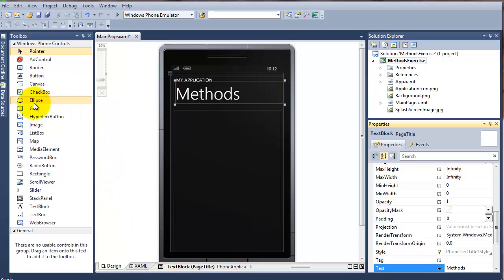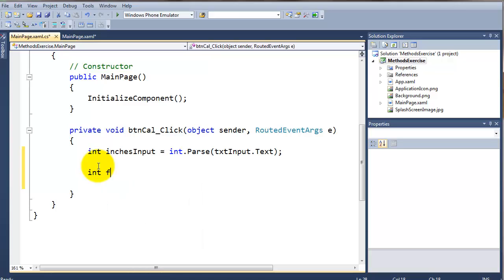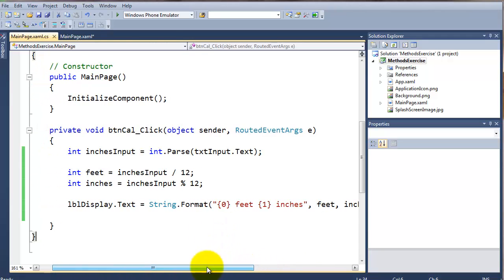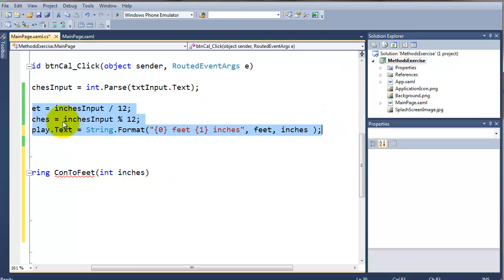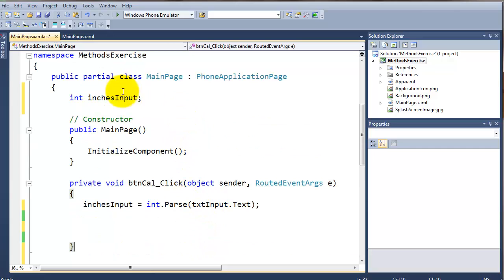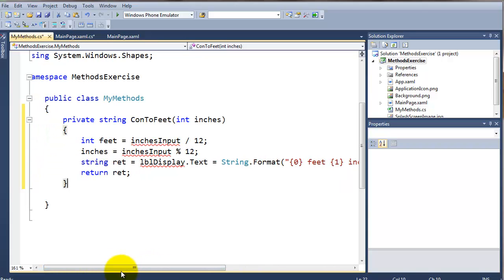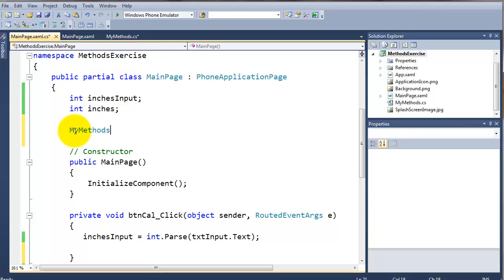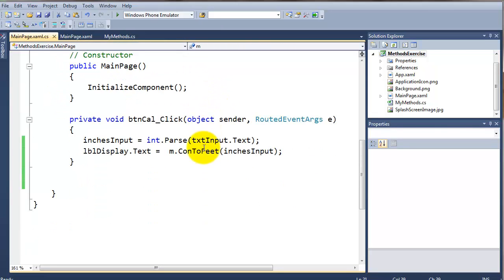Methods in Win Phone 7.1